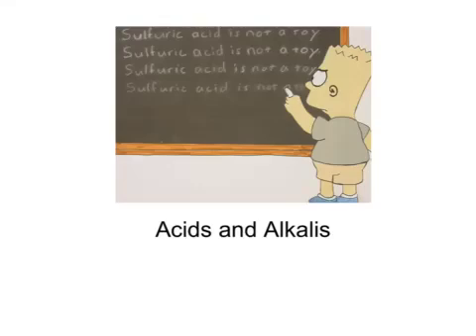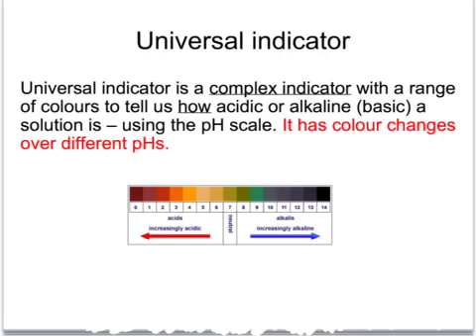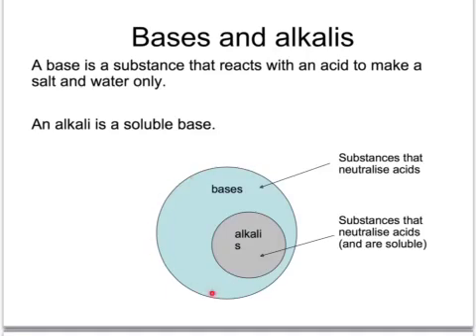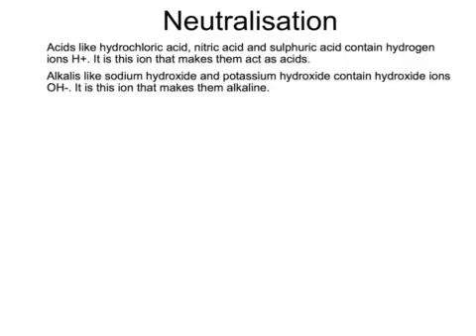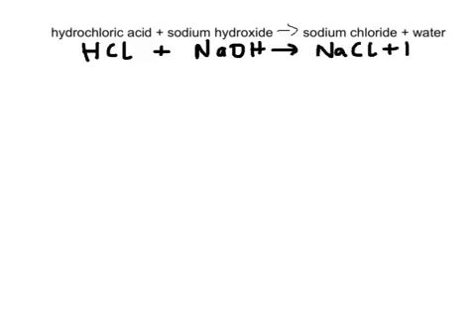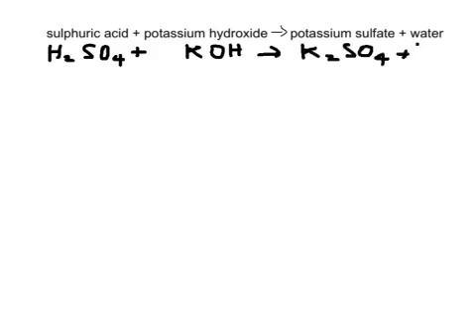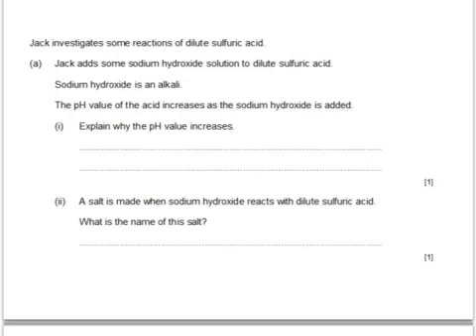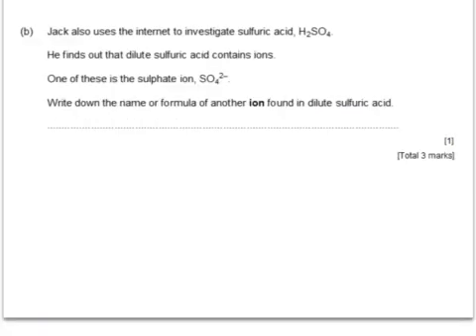OCR Gateway C2 Acids And Alkalis (Higher)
Tutorial with covers simple and complex indicators, pH and neutralisation, including symbol equations and the simplified ionic equation.